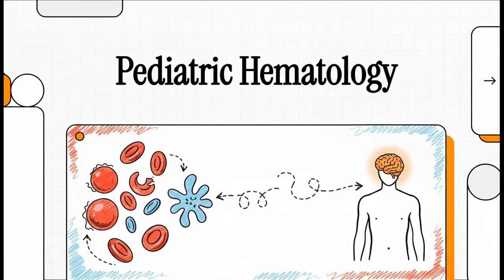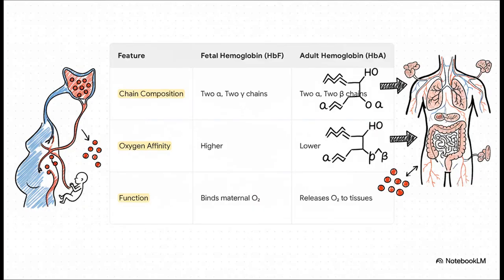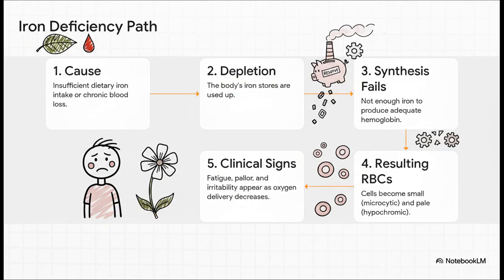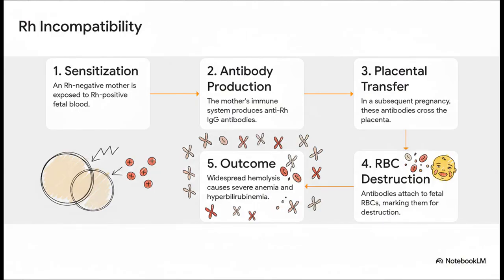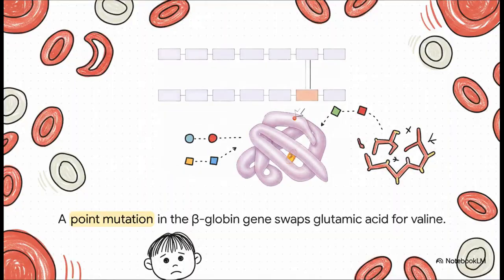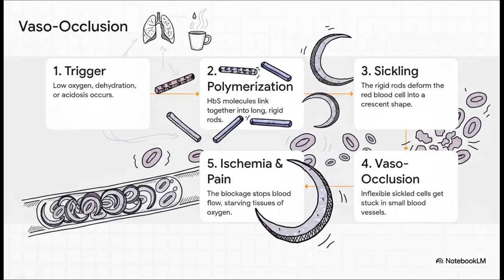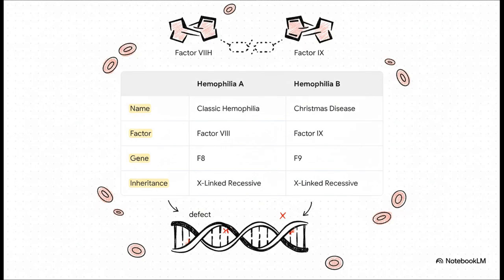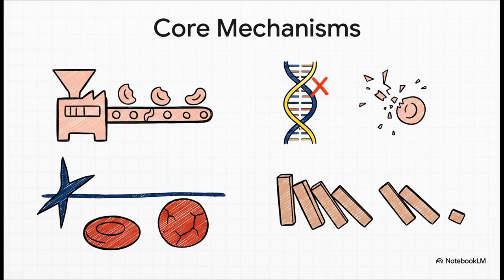30. Pediatric Hematologic Alterations